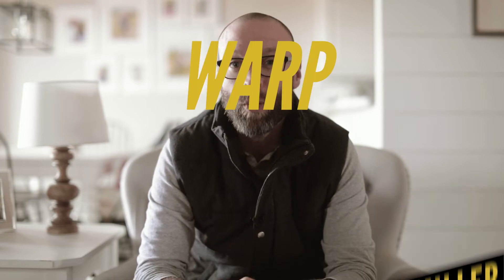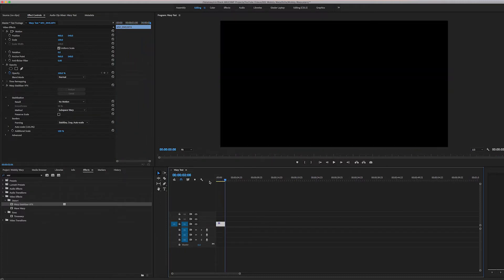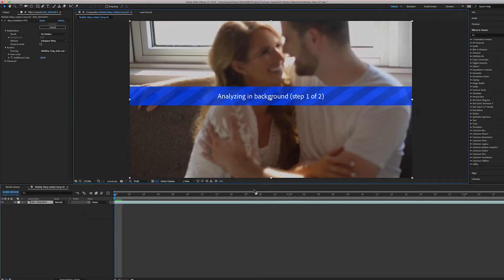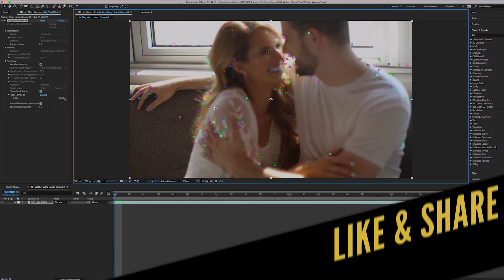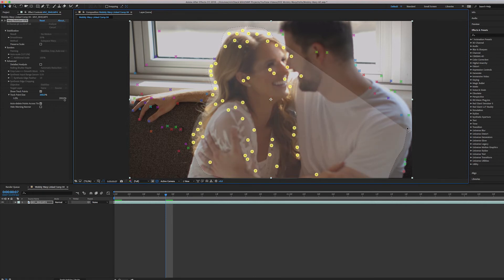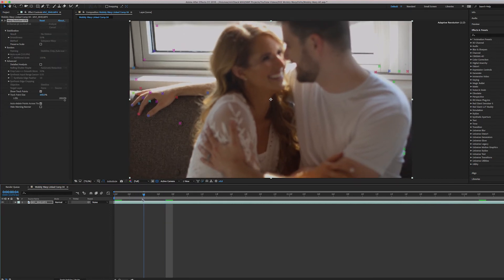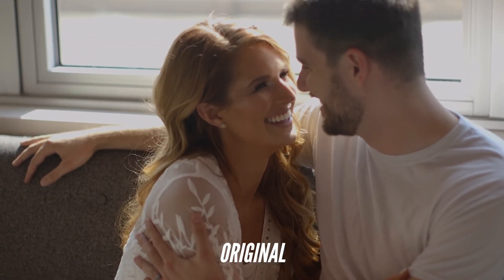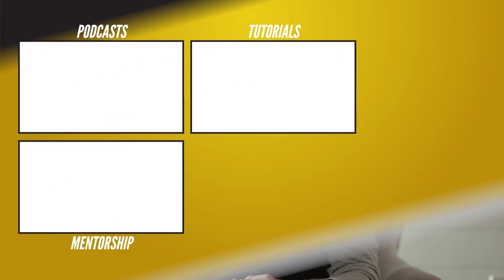How To Remove Warp Stabilizer Wobble in Adobe After Effects | How To Film Weddings Tutorial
Have you ever gotten that amazing shot in camera only to get home and become frustrated by some unwanted camera movement? So, you add warp stabilizer and then you get the NASTY Warp Stabilizer wobble. What do you do!? Is the clip still usable? In this video, Nick shows you how to remove the wobble effect created by Warp Stabilizer by doing a little magic in Adobe After Effects!

✂🎞 Need Help with that backlog?? You definitely want to check out Wedditor

🖋 Need a Contract? Use 'HTFW' at checkout to save 10%